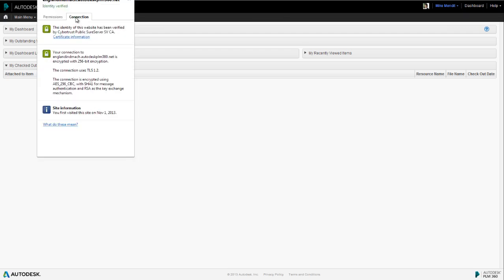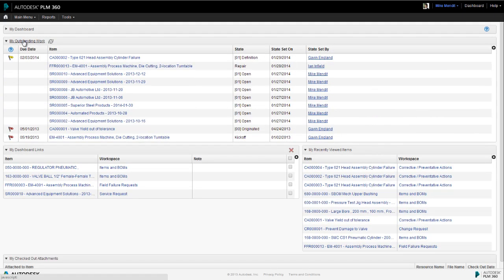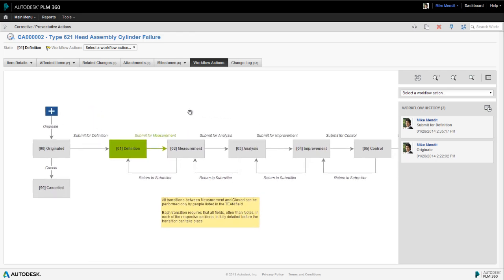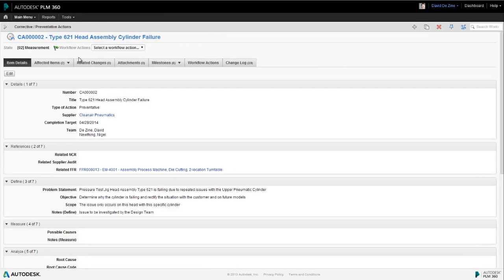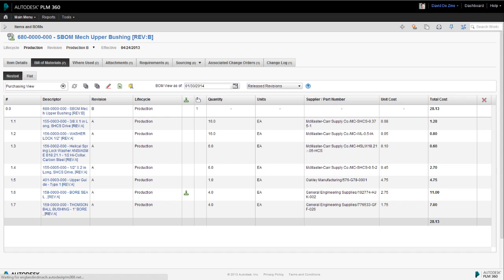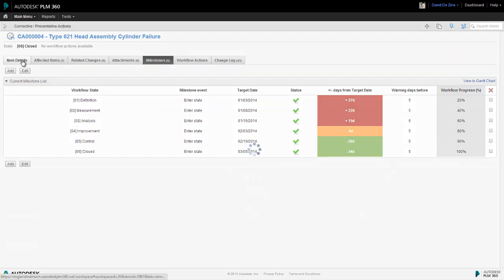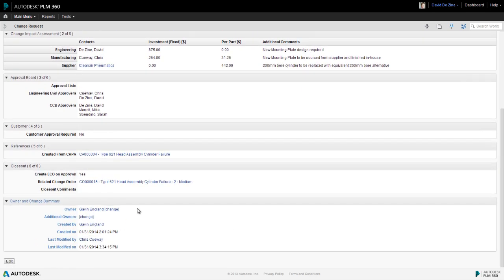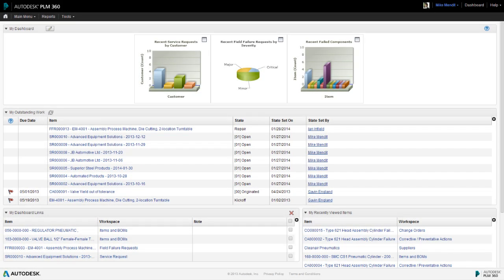BOM and Change Management in Fusion Lifecycle - Tour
A brief demonstration outlining what benefits Autodesk Fusion Lifecycle (formerly PLM 360) can provide, specifically focused on core capabilities around Bill of Materials and Engineering Change Management.